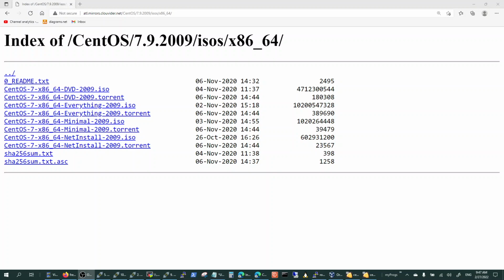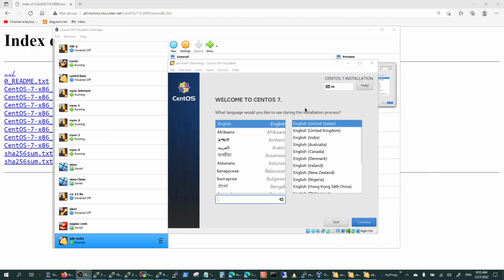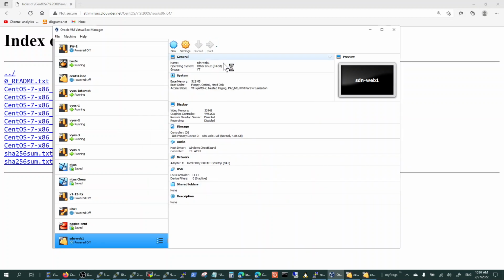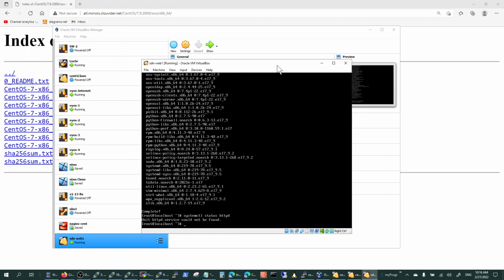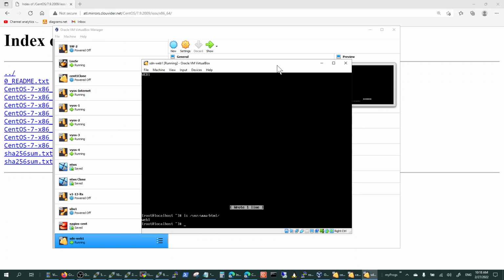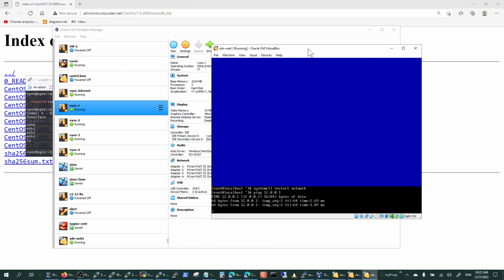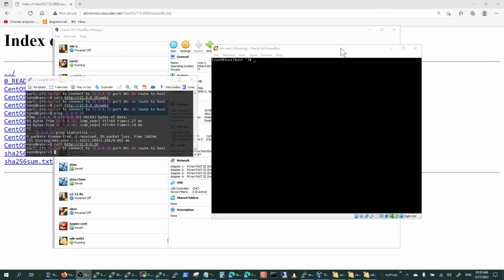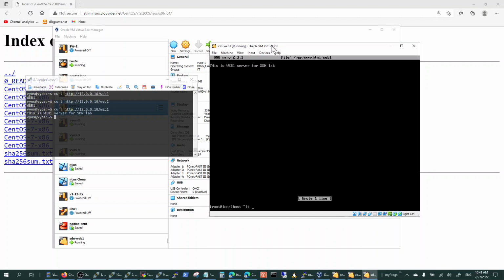SDN lab build - Build the WEB SERVERS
step by step illustration of download and install web server for SDN LAB